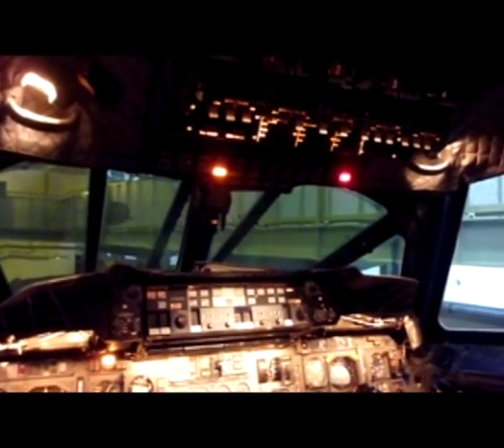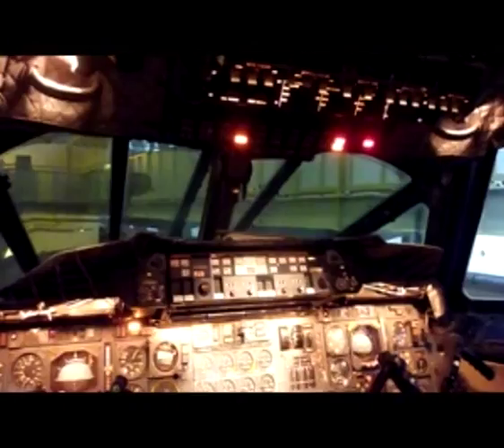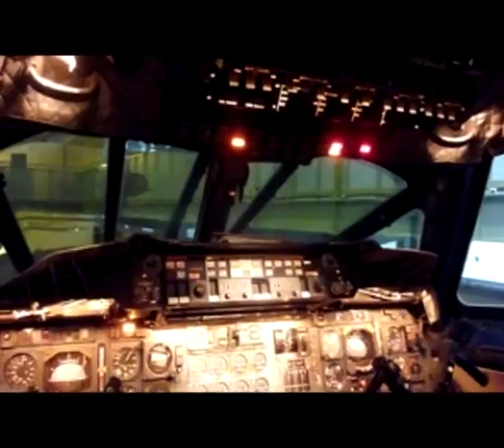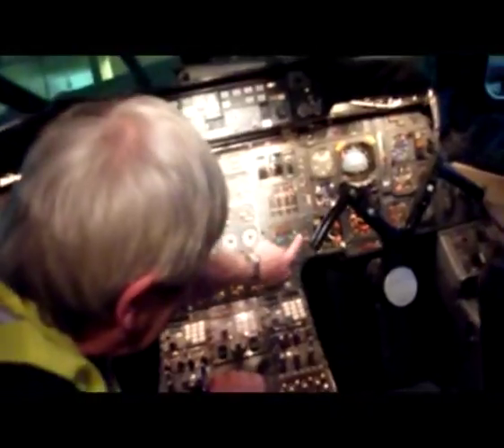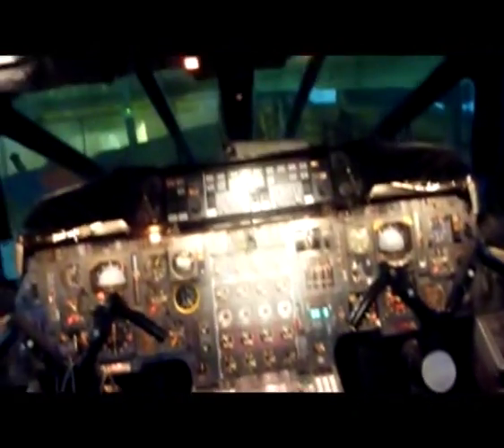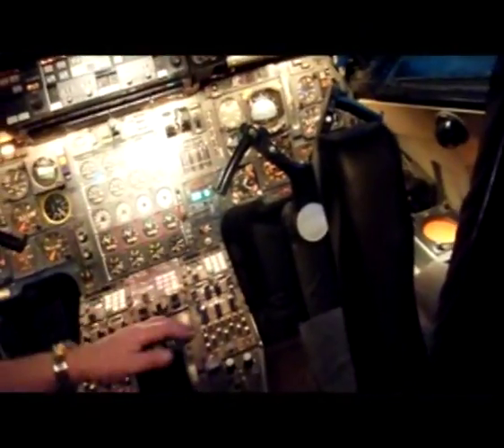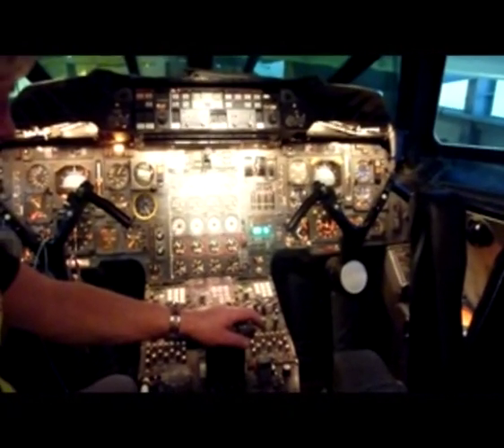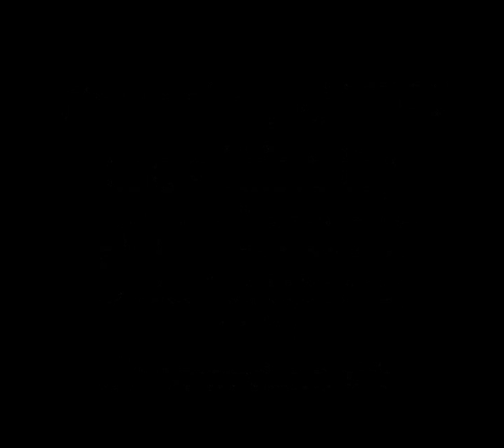Heritage Concorde Return to light Audio warning work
Heritage Concorde - Project Return to light.
Heritage Concorde engineer John Dunlevy powers the audio on G-AXDN for the first time in 36 years.